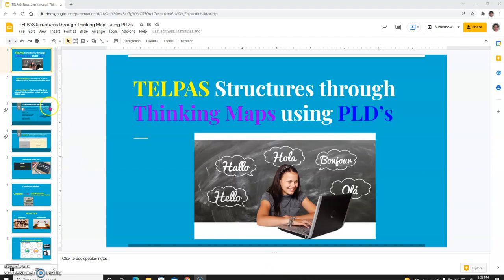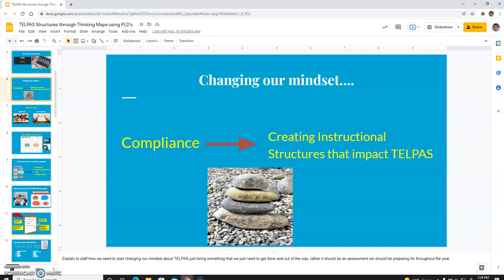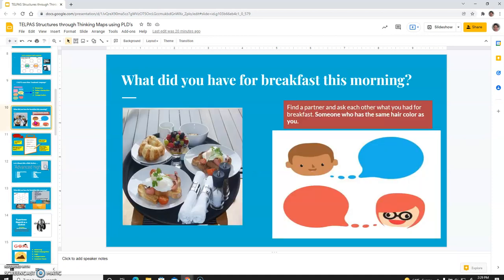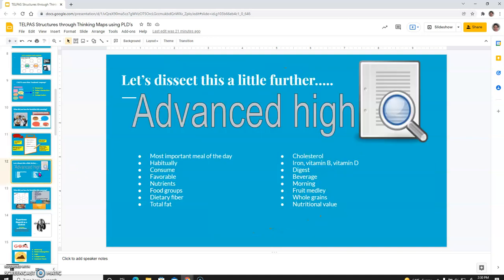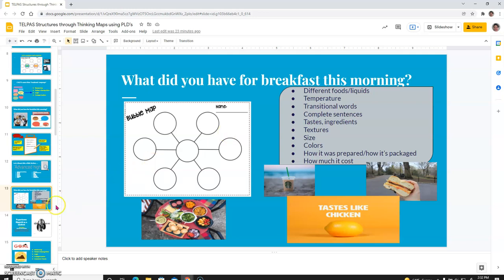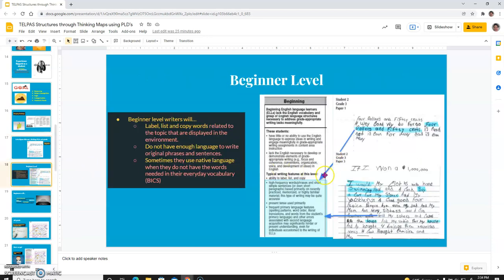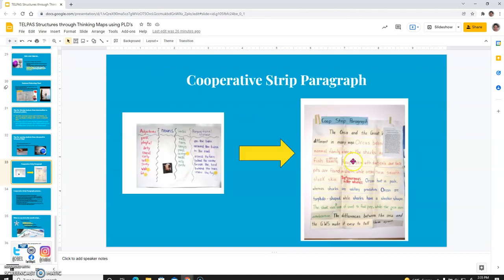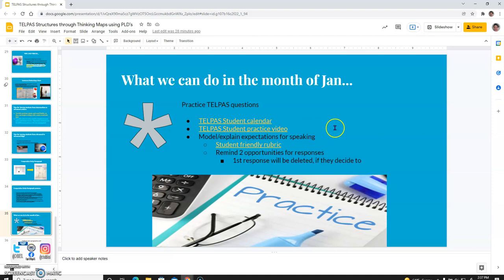TELPAS PLDs Training